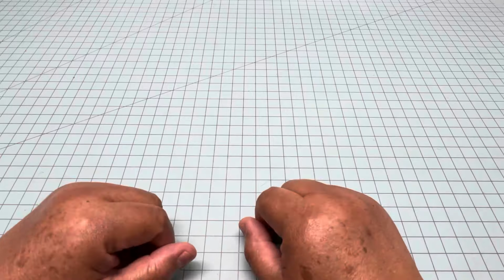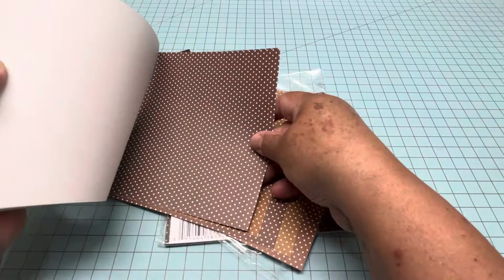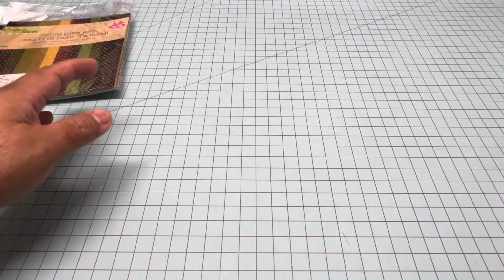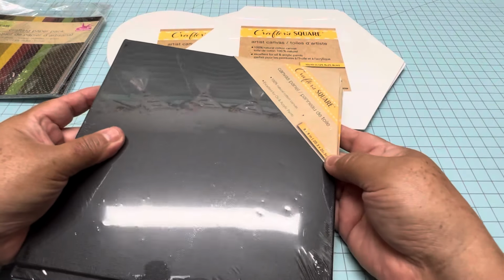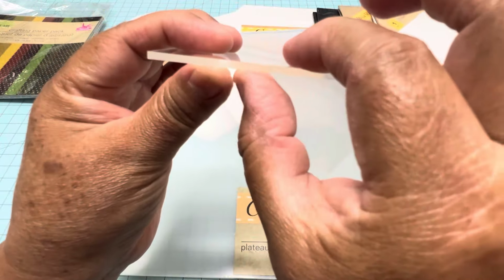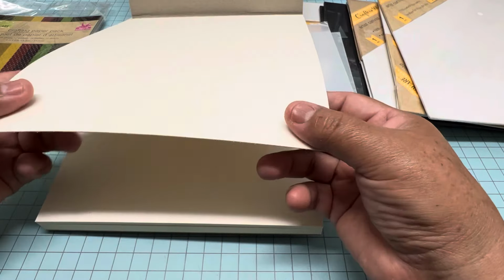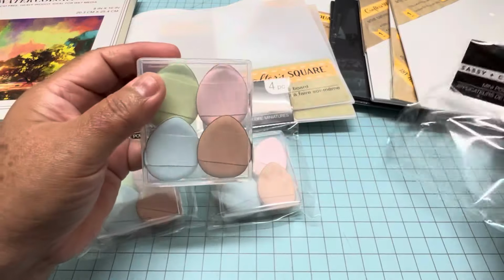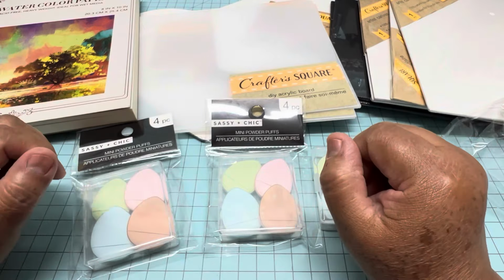Dollar Tree 💚 Crafty Haul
Check out the new craft supplies that I got at Dollar Tree! I have many ideas on how to use them but I will be very happy if you share your ideas too, so please, let me know in the comments how would you like to use these craft supplies.